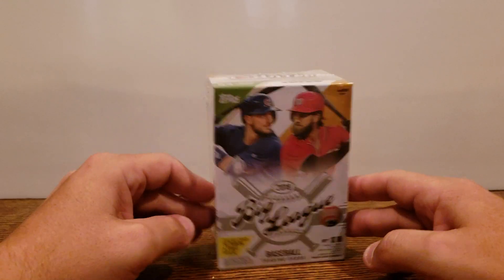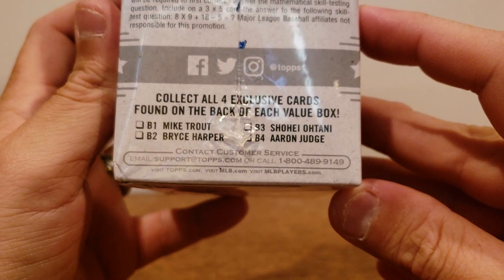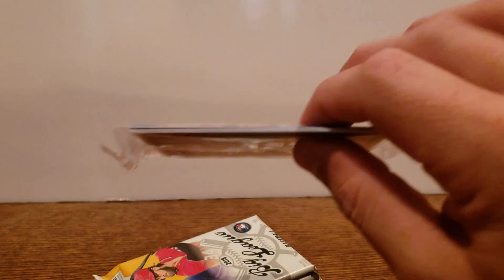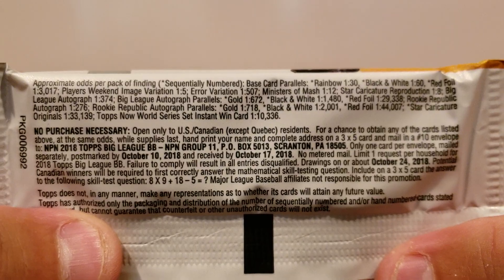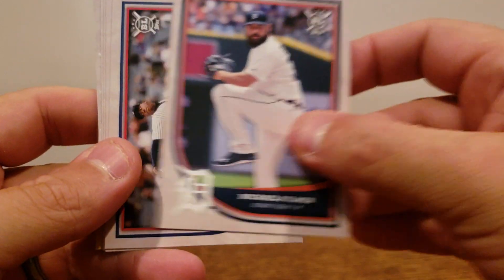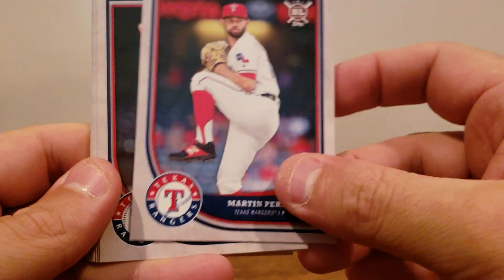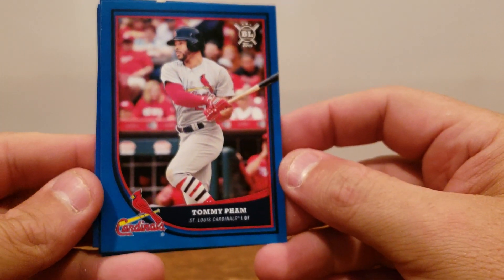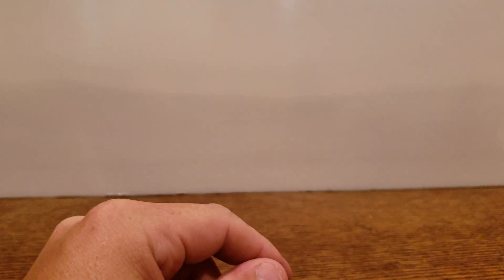2018 Topps Big League Baseball Blaster Box Break